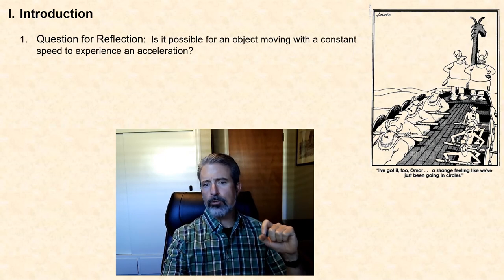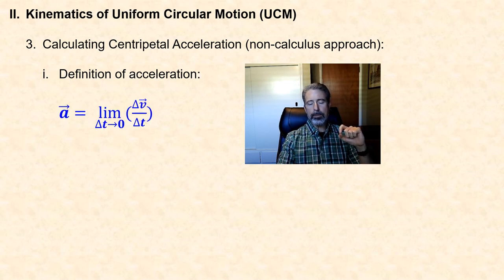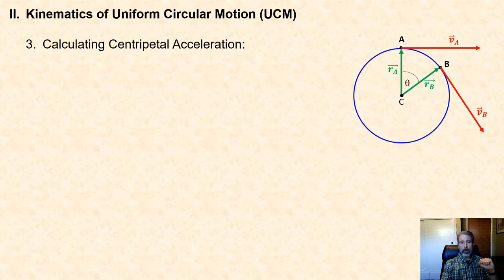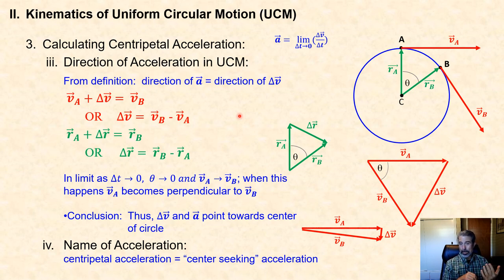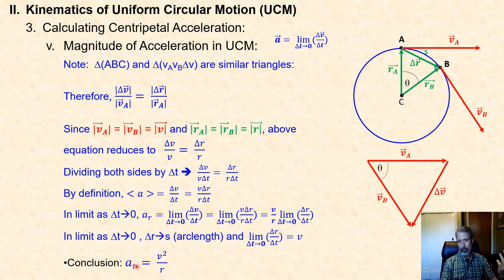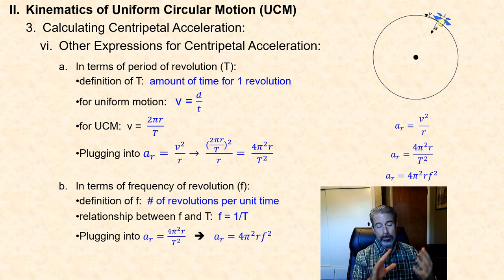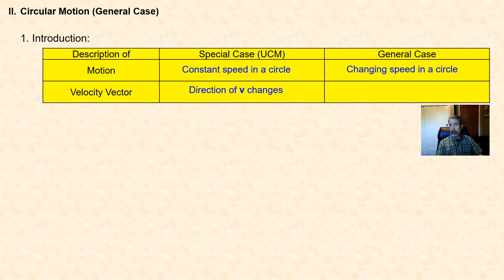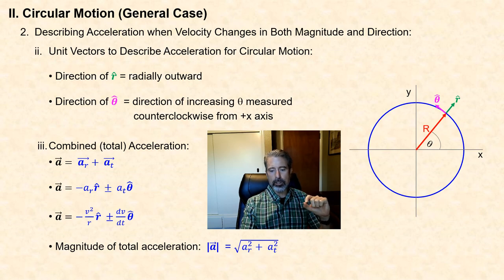Kinematics of Circular Motion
This video introduces the kinematics of circular motion.  It starts out with the special case of uniform circular motion and transitions to the more general case of circular motion to include tangential accelerations.  It derives  the expression for centripetal acceleration using a non-calculus approach.  Worked out examples are included.